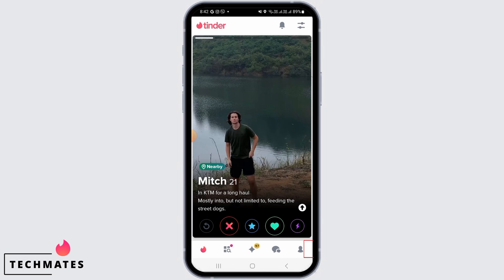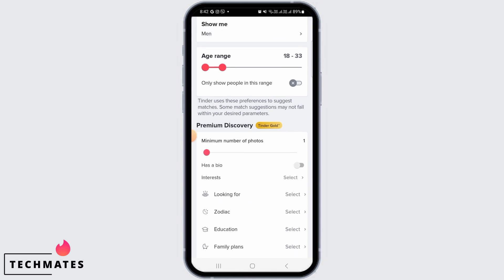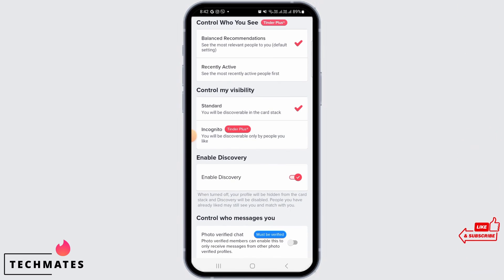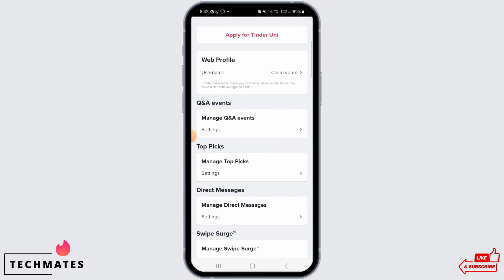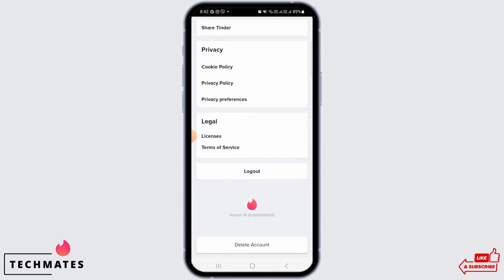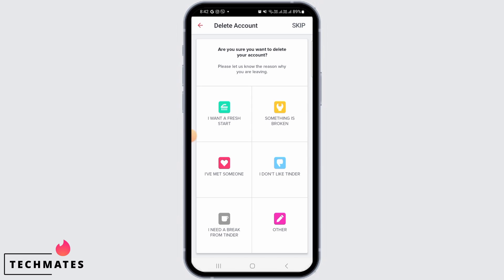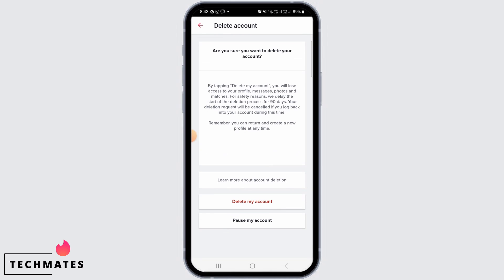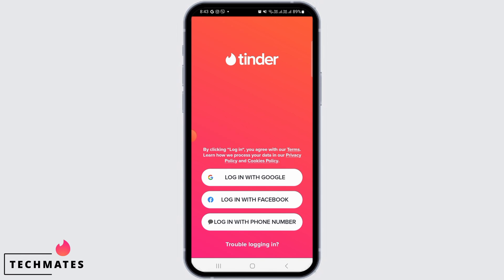Can't Change Name on Tinder App | How to Change Name on Tinder Account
Are you having trouble changing your name on the Tinder app? You've come to the right place! In this tutorial, we'll guide you through the steps to update your name on your Tinder account, resolving any issues you might encounter.

Introduction:
Discover why you might face difficulties when trying to change your name on the Tinder app and the importance of getting it right.

Step-by-Step Tutorial:
🕒 Timestamps:

[00:00] Introduction and Problem Overview
[00:10] How to Change Name on Tinder Account

Our straightforward instructions will help you successfully update your name on Tinder, ensuring your profile is accurate.